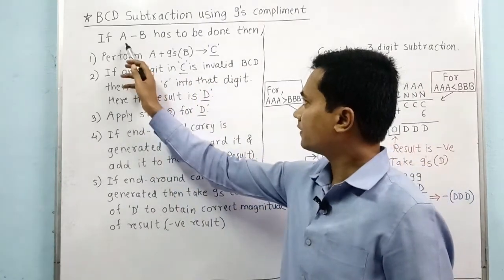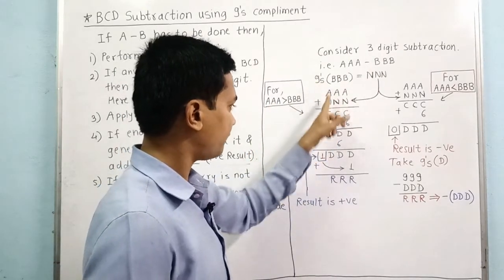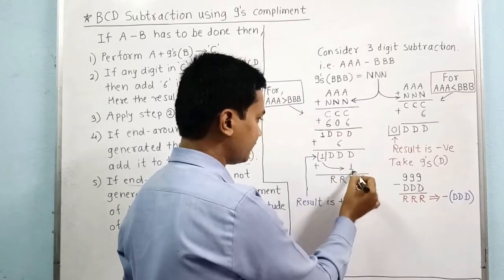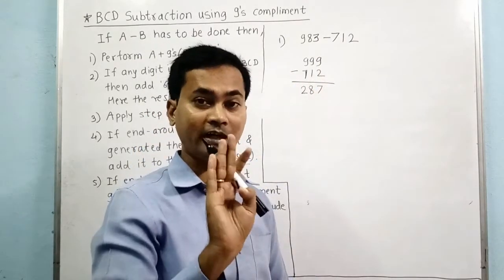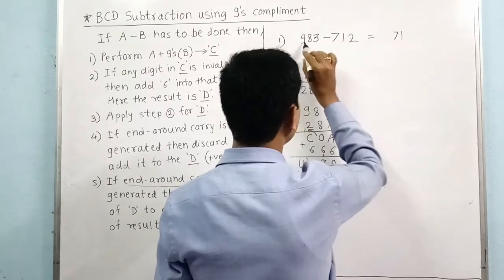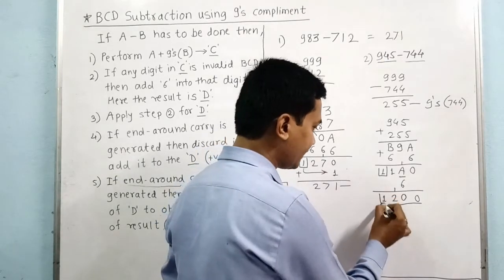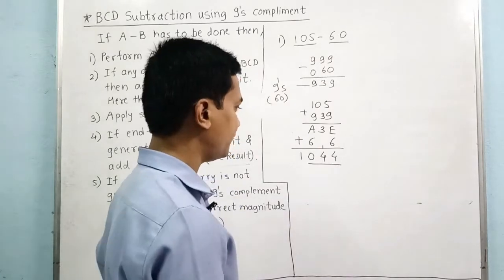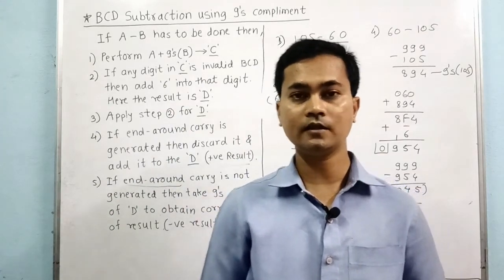20.3) BCD Subtraction using 9's Complement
In this video, I have explained the rules, steps and process of BCD Subtraction using 9's Complement method.

How do you subtract with BCD?,
How do you find the 9's complement of a BCD?,
What is 9's complement?,
What is the 9's complement form of 12389 10?,
bcd subtraction using 10's complement method,
bcd subtraction using 2s complement,
bcd subtraction using 9's complement method,
design a 9's complement generator for a bcd digit.,
subtraction using 9's complement calculator,
10s complement of bcd,
bcd subtraction calculator,
9's and 10's complement calculator,
How can I solve BCD code?
What is difference between BCD and binary?,
How do you change BCD to decimal?,

How do you subtract using 10's complement?,
What do you mean 10's complement?,
bcd subtraction using 10's complement calculator,
bcd subtraction using 9's complement,
carry out bcd subtraction for (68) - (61) using 10's complement method,
using 10's complement subtraction 3250 from 72532 is equal to,
excess 3 subtraction using 10's complement,
excess 3 subtraction using 9's complement,
What is the BCD?,
bcd subtraction using 10's complement | examples,
bcd subtraction in 8085,
bcd subtraction calculator,
bcd subtraction in 8051,
bcd subtraction neso academy,
bcd calculator,